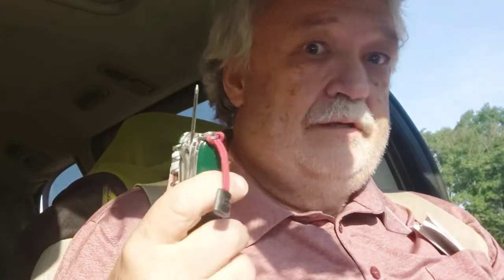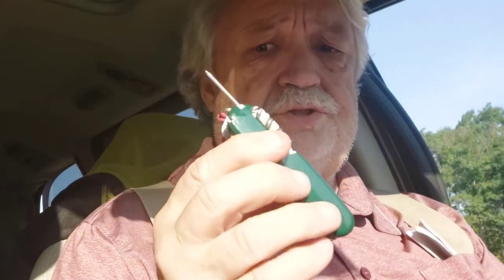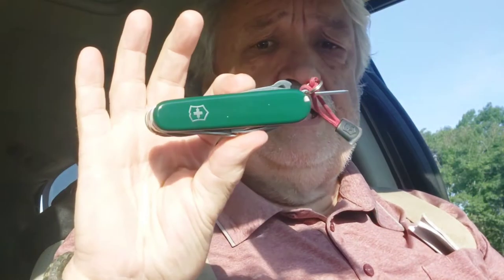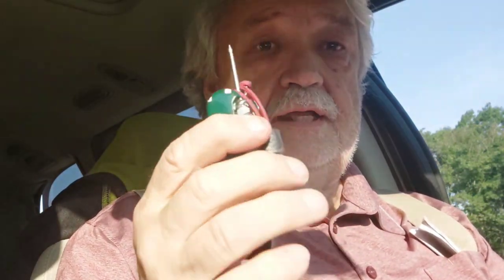The Swiss Army Knife Pen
Adding the one feature of a pen to the Victorinox Swiss Army Knife makes it a perfect EDC (Every Day Carry).

I have a habit of misplacing pens so having one inside the SAK is great. I'm not prone to loosing a knife. I must admit it seems I put it in a different pocket each time, but at least I have it with me.